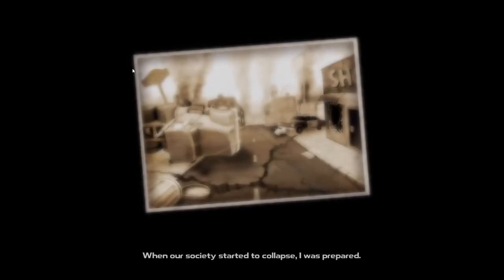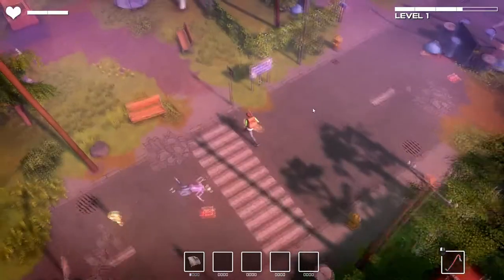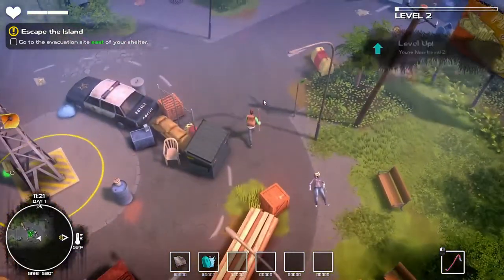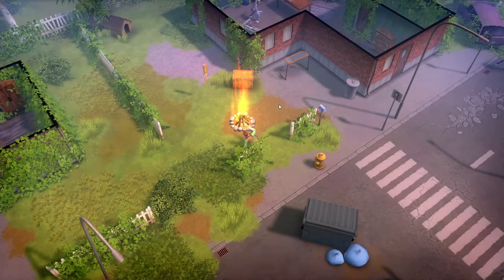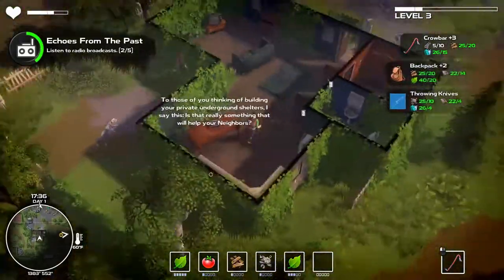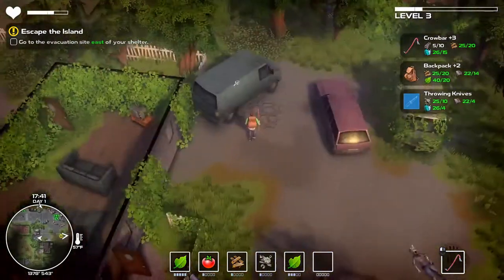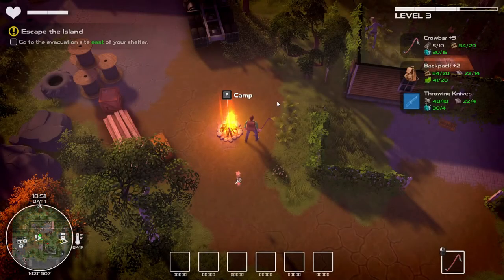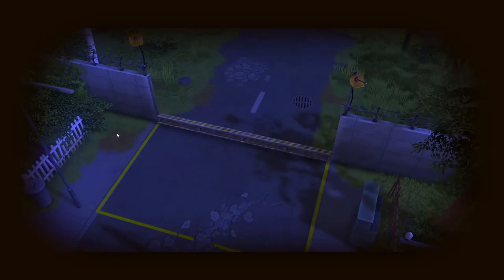Dysmantle Ep.1 Gate Keeper